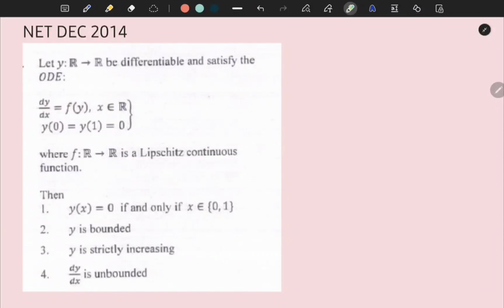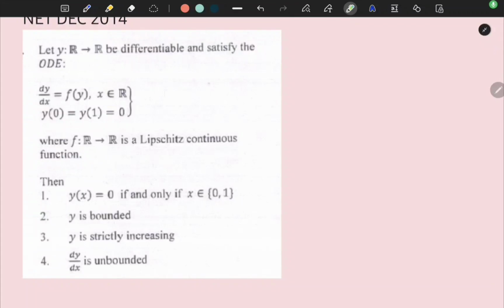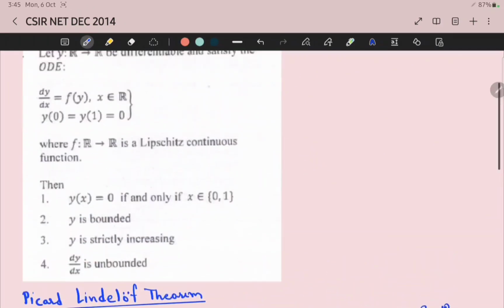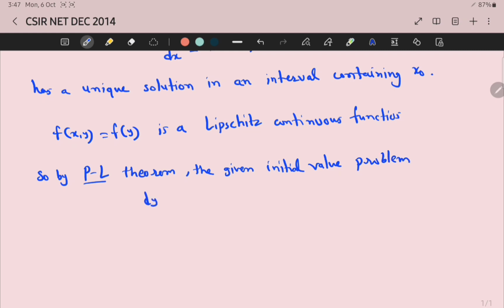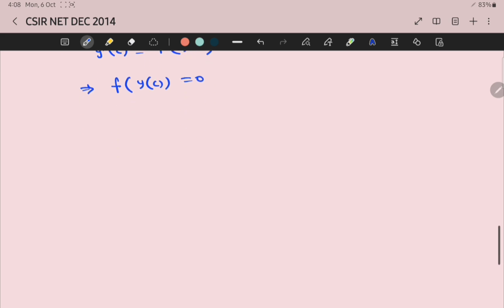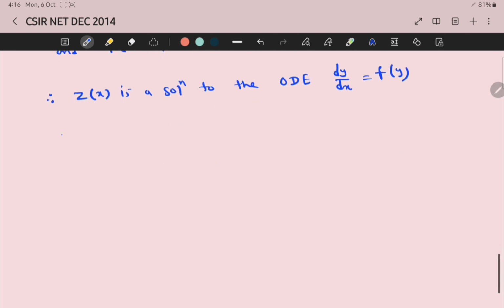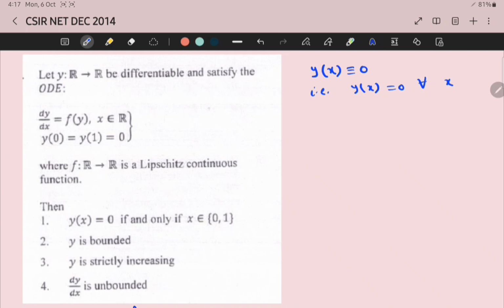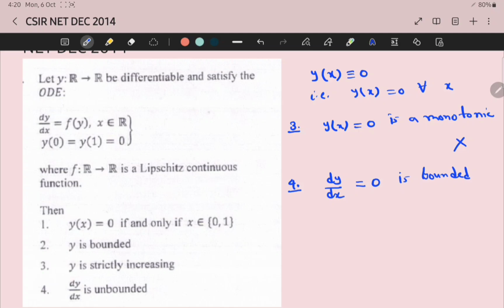Existence and Uniqueness of IVP | CSIR NET Mathematics December 2014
Welcome to Fractal Frontier Maths
In this video, we break down a classic CSIR NET Mathematics problem from December 2014 to illustrate how the Lipschitz condition ensures the uniqueness of solutions for differential equations. Learn how the uniqueness theorem applies, and see step-by-step problem analysis, including the use of Picard–Lindelöf’s theorem.

Key Concepts:

🔍 Lipschitz condition and its role in uniqueness

📈 Autonomous ODEs

🧑‍🏫 Application of Picard–Lindelöf’s theorem

✔️ Analyzing the zero solution and boundedness

⏱️ VIDEO CHAPTERS:
00:00:00 - Introduction
00:00:06 - Connection to Picard-Lindelof Theorem
00:00:48 - CSIR NET Dec 2014 Problem Statement
00:01:41 - Applying the Existence and Uniqueness Theorem
00:03:12 - Using Rolle's Theorem for the Solution Curve
00:04:44 - Proving the Solution is Identically Zero
00:05:43 - Analyzing and Eliminating Options
00:07:16 - Summary & Conclusion

If you haven't watched our previous video on Picard–Lindelöf’s Theorem, check it out for a deeper understanding of solution behaviour in differential equations!

🔗 Share it with fellow math enthusiasts

📚 DR. PRAVEENDRA SINGH’S RECOMMENDED BOOKS
Curated from years of teaching and research experience at IIT Roorkee.
For a complete list of my top-rated mathematics books across all subjects, visit my recommendation

✨ Ordinary Differential Equations Book Recommendations ✨
⭐ Ordinary and Partial Differential Equations (20th Edition) – M. D. Raisinghania

⭐ Differential Equations with Applications and Historical Notes (3rd Edition) – George F. Simmons

⭐ An Introduction to Ordinary Differential Equations (Dover Edition) – Earl A. Coddington

⭐ Ordinary Differential Equations – A. K. Nandakumaran, P. S. Datti & Raju K. George

⭐ Integral Calculus & ODE Book — IIT JAM / CSIR NET (IFAS Publications) – IFAS Publications